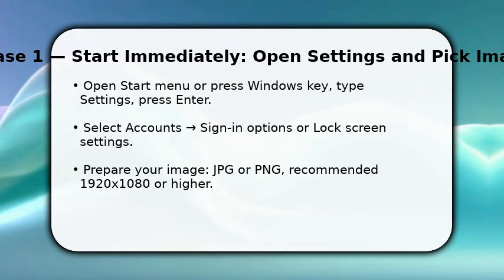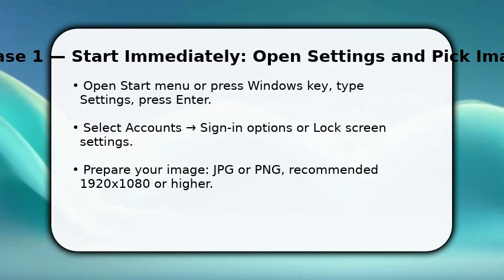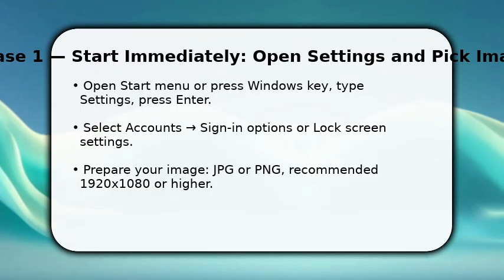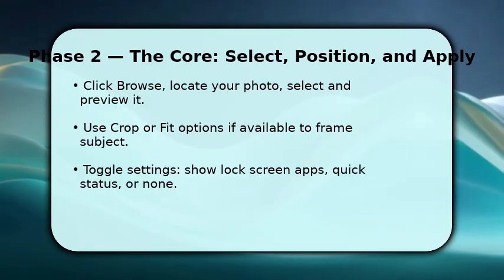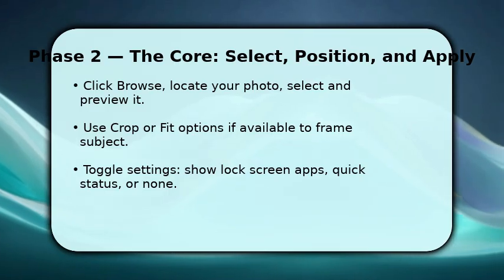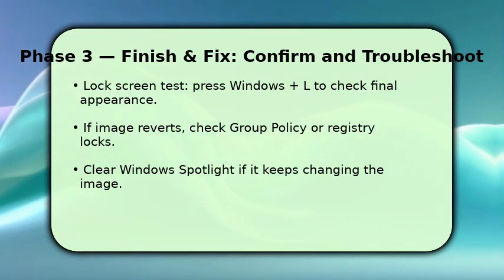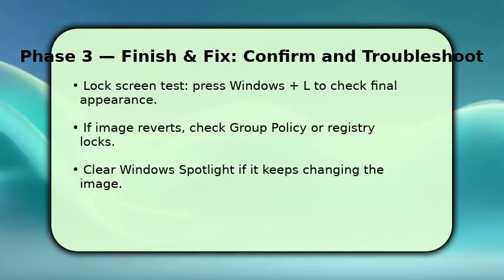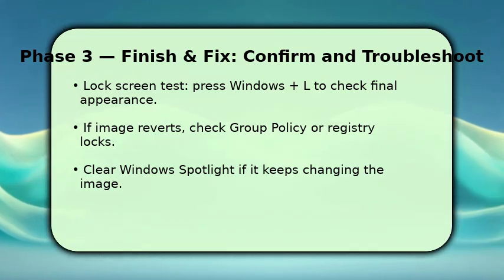How to Change Photo in Laptop Lock Screen (easy Method)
How to Change Photo in Laptop Lock Screen (easy Method) | 🔒 Surfshark VPN Deal — Stay private and secure. $1.99/mo + 3 Months Free ▸

Discover an easy method to change your laptop' extranodary lock screen photo with this simple guide. Learn step-by-step how you can personalize the look of your device, making it more enjoyable and distinctive.

change desktop wallpaper, laptop lockscreen image, easy method to change laptop background, personalized lock screen photo, how to customize computer appearance, lockscreen design guide, desktop picture modification on Windows, MacBook Lock Screen Photo Change, customizing your device's look, step-by-step lockscreen image alteration